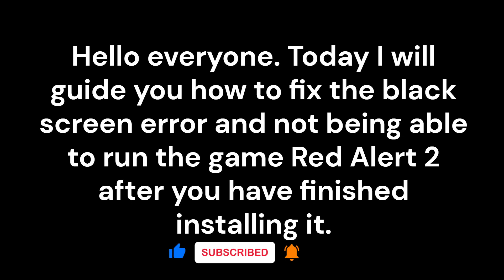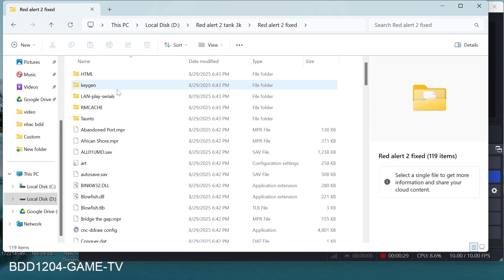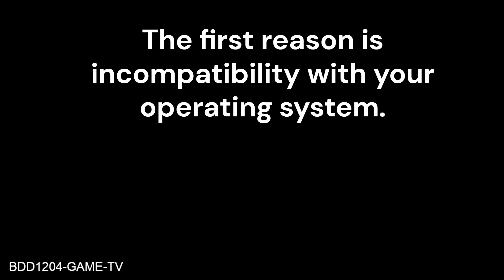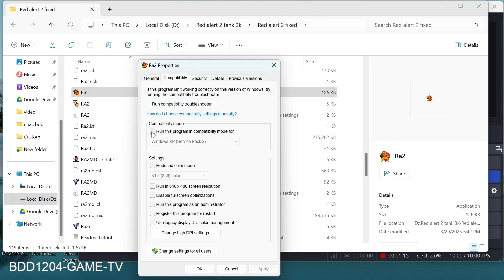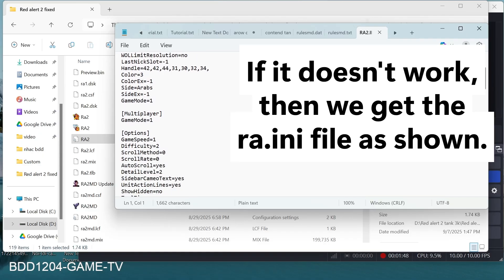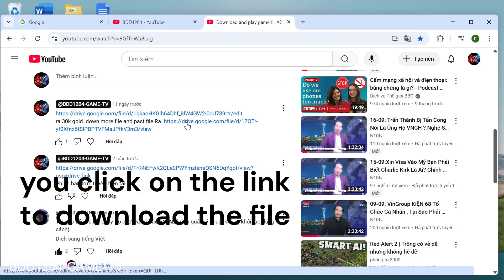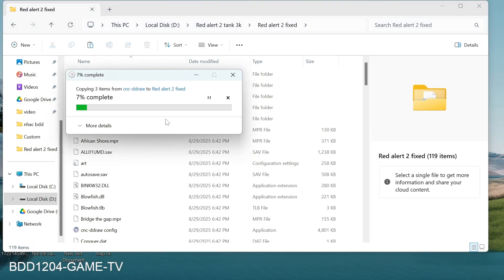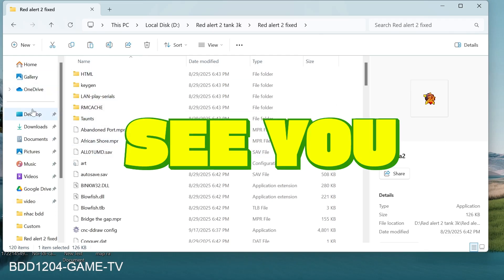Red Alert 2 | How to fix black screen errors and some errors that cause the game to not play.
Yesterday I made a video about downloading and installing the game. But because some devices are not compatible with the file, today I made another video on how to fix the game error. I wish you success.